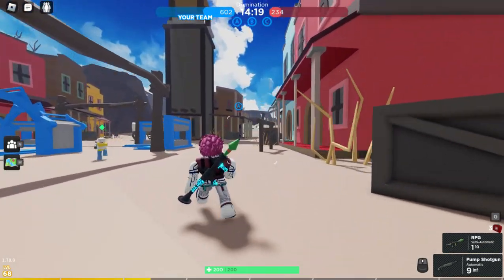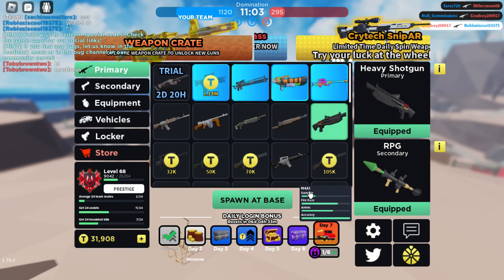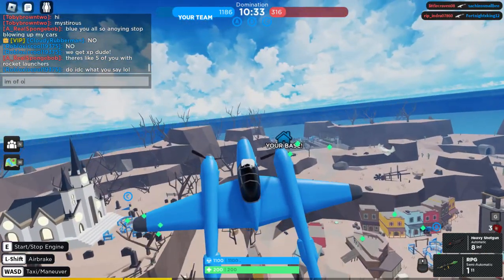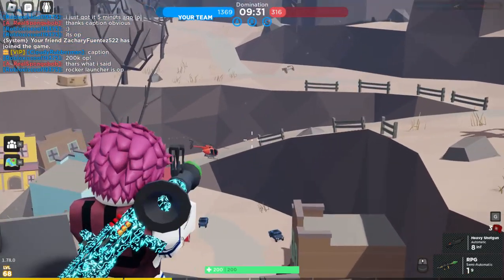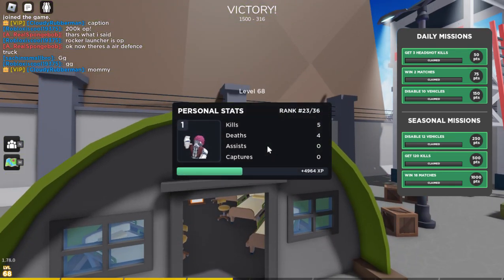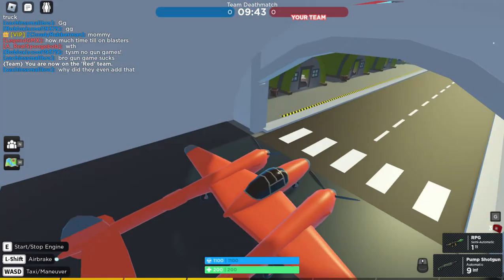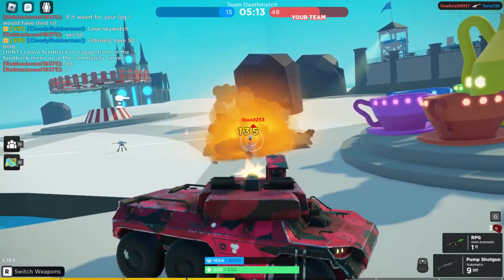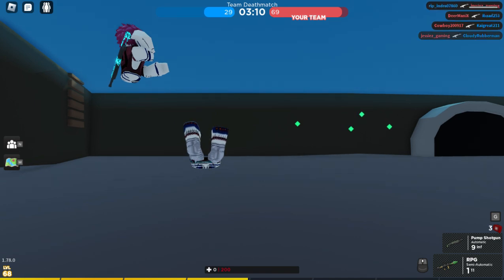Pump Shotgun and Heavy Shotgun, Which Is Better? (Roblox Base Battles Discussion)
Welcome back to the channel and in this video we are doing another Roblox Base Battles discussion and in this discussion video we are getting the Pump Shotgun and the Heavy Shotgun in the video. Which is better?

And do you want Roblox Base Battles Tokens? If you do, enter these codes down below to get some precious Tokens!
Codes:
1. FREEMONEY
2. 150KLIKES
3. geldi
4. numacher
How do redeem the codes:
1. Go to the weapon selection icon
2. Click the logo on the bottom right that looks like the Twitter logo.
3. Type the 4 codes in the first box.
4. Enjoy your Tokens!